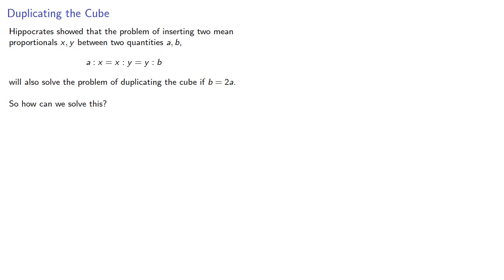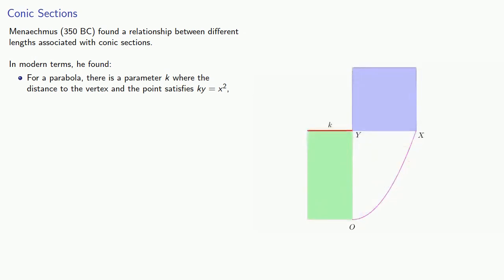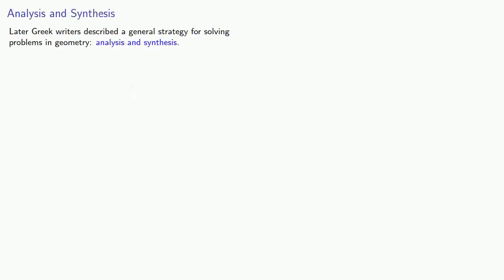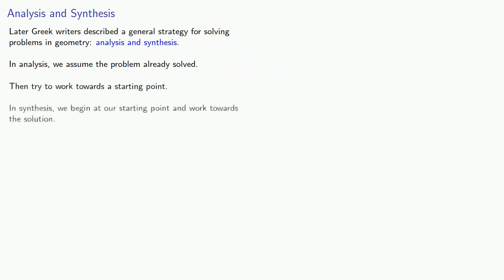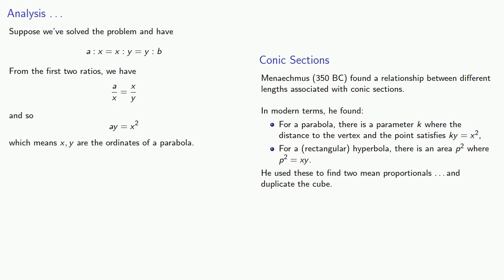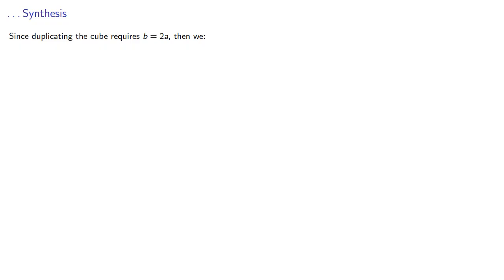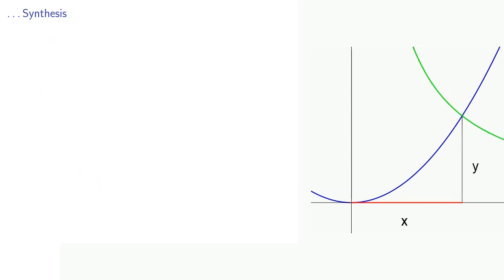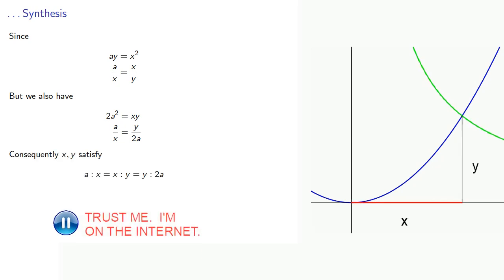Menaechmus and Duplicating the Cube